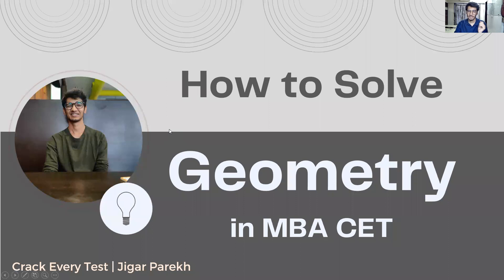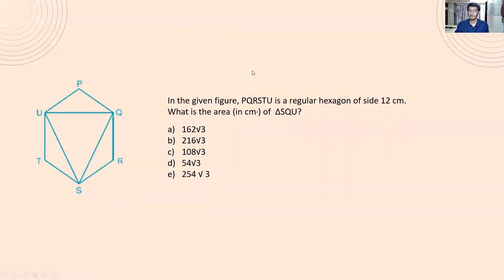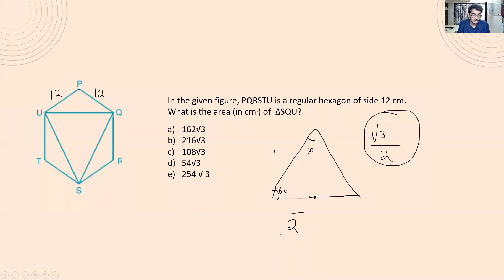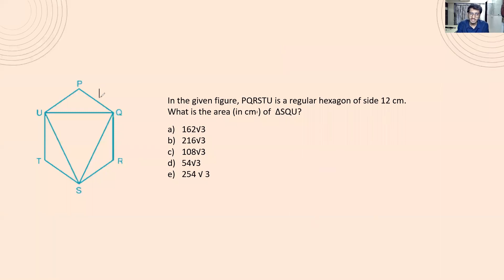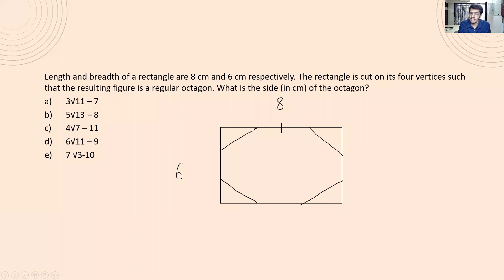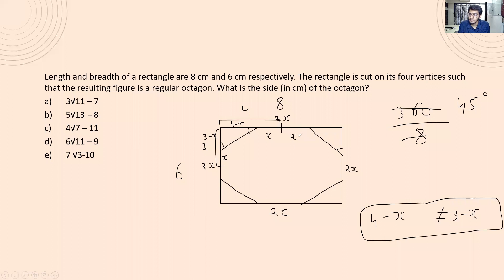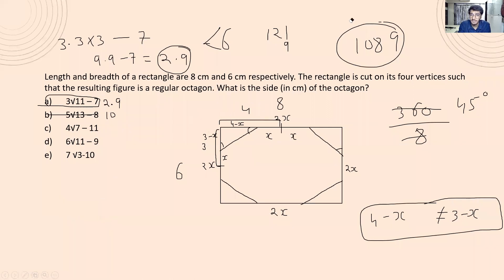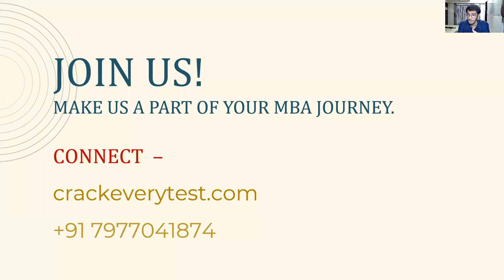How to Solve Geomtery Fast MBA CET Geometry Tricks Crack Every Test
Lectures included in our course-

QUANTS:
Speed Maths
Averages Percentages
Surds Indices, Number System
SI CI
Ratio Proportion & Partnership
TSD
Time & Work
Simplification, LCM HCF
Profit & Loss
Data Sufficiency
PnC
Probability
Linear Equations
Problems on Ages
Geometry & Mensuration
Quadratic Equations
Clocks & Calendars
Number Series

DATA INTERPRETATION (DI):
DI FIB Basic
DI Caselets Basic
DI Visual Basic
DI FIB Advance
DI Caselets Advance
DI Visual Advance

VERBAL ABILITY:
Grammar Basics 1
Grammar Basics 2
Grammar Basics 3
Sentence Correction
RC
Vocab & Cloze Test
Para Jumbles

LOGICAL REASONING:
Circular Basic
Tabular Basic
Linear Basic
Circular Advanced
Tabular Advanced
Linear Advanced
Critical Reasoning Inference
Critical Reasoning Assumptions
Critical Reasoning Conclusions
Critical Reasoning Arguments
Critical Reasoning Cause & Effect
Critical Reasoning Course of Action
Decision Making
Input-Output
Syllogisms
Direction
Family Tree
Inequalities
Coding - Decoding
Alpha-Numeric Series

ABSTRACT REASONING:
Odd man out
Abstract Series
Misc. Abstract

The Crack Every Test 2022 Full Course includes

1.) Daily Live lectures to teach you the best methods to solve all sections in entrance exams. Also recorded sessions on the official Crack Every Test android application and also an all new desktop software.

2.) Daily timetable to study to make sure you are on track and make sure the prep keeps improving.

3.) Regular Tests to check students' progress.

4.) Consolidated and refined study material for your practice.

5.) Separate Sheets with questions for each live lecture (apart from the books)

6.) Updated mocks (as per your choice of package.)

7.) ONE-TO-ONE COUNSELING FOR ALL STUDENTS to help you boost your score and optimise your preparation the way it best suits you.

8.) Special analysis and test-taking strategy lectures to boost your test-taking skills.

9.) Special sessions to improve your spoken English, grammar, and communication skills so you can not just perform in GDPIs, but also be at the top of your game when studying at your dream college.

10.) A special book Club only for registered students to help you improve your English language skills.
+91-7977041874